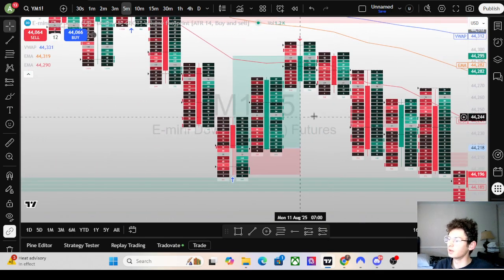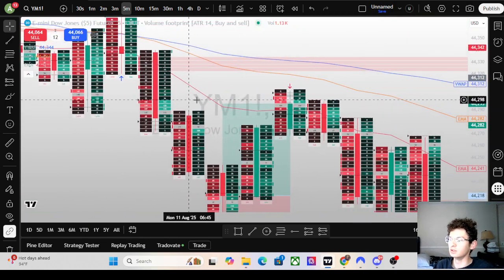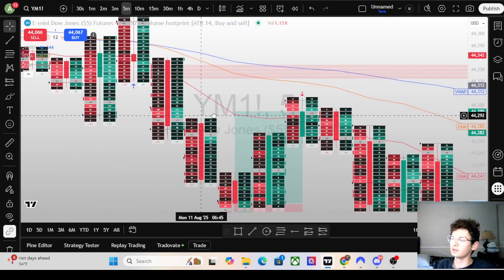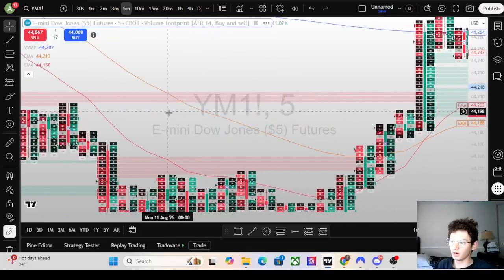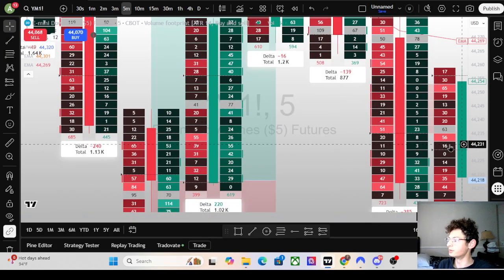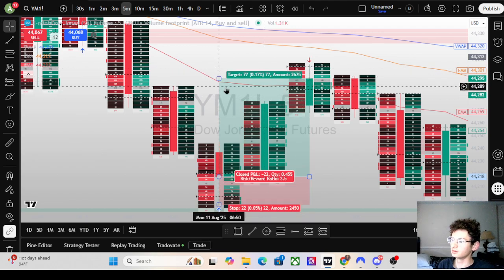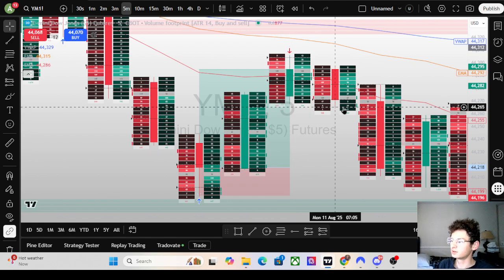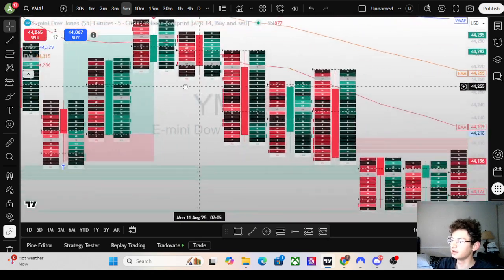08/11/25 Trade Review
No financial advice here :)